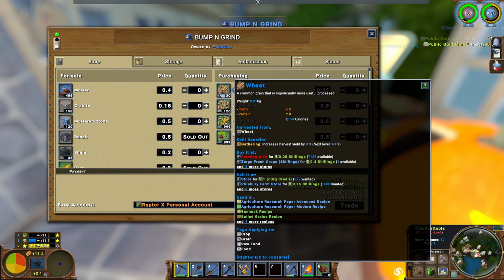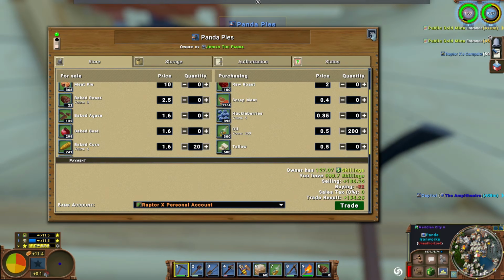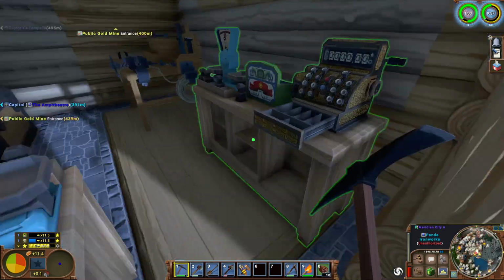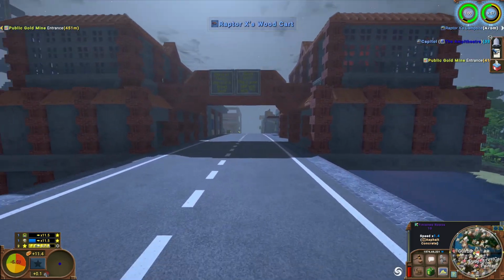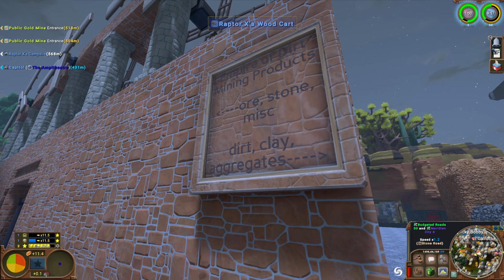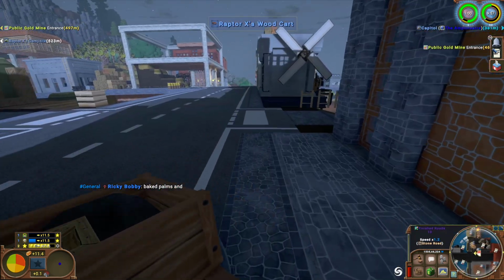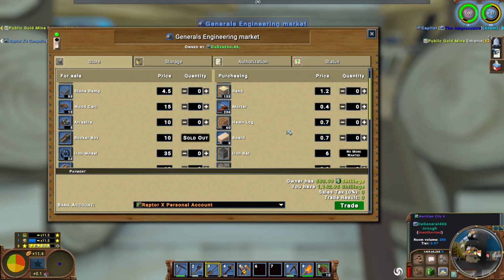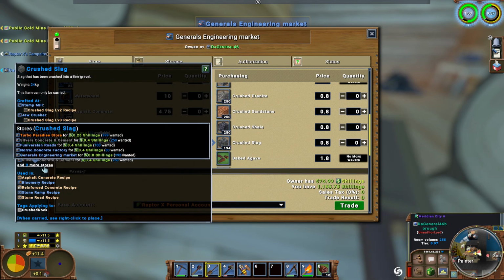Trading Opportunities Making money! | Raptor X | ECO Dadspeed Server gameplay 004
Dadspeed Server Direct join Link 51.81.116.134:3080
Odysee.com @GoodCleanGamingRX

Good Afternoon Ladies and Gentlemen, and welcome to Good Clean Gaming RX, your number one source for ECO 9.0 Gameplay! Today I'm back at my trading game, running around making money hand over foot with different trading opportunities...